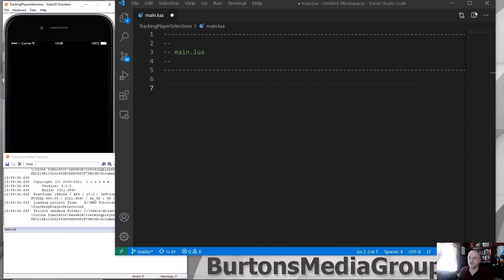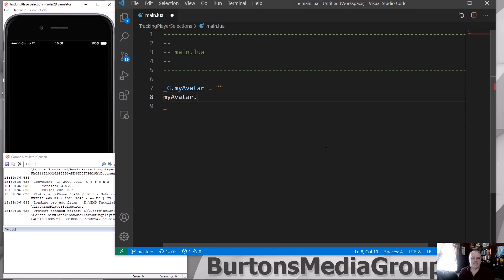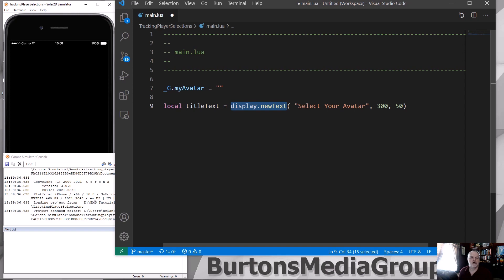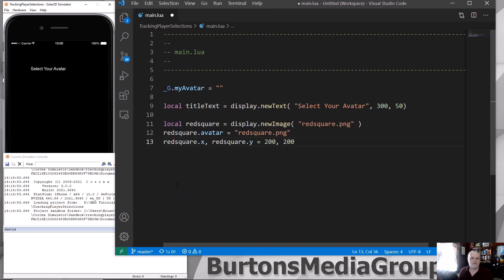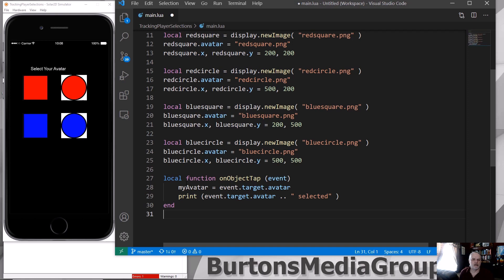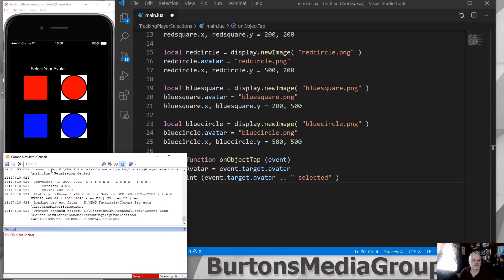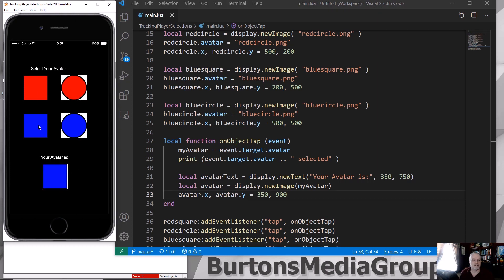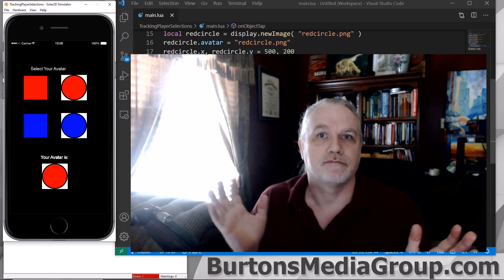Saving Player Selections with Global Variables in Lua and Solar2D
Interested in learning more about scripting in Lua or creating Mobile Apps/Games with Solar 2D
Dr. Burton has two new books: